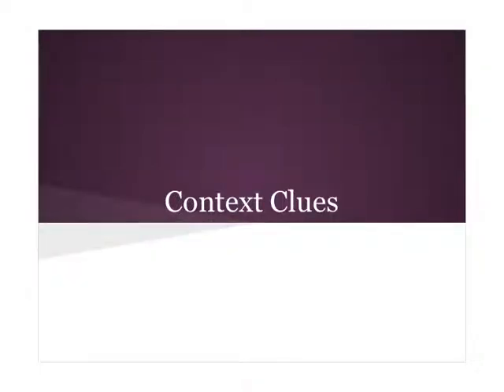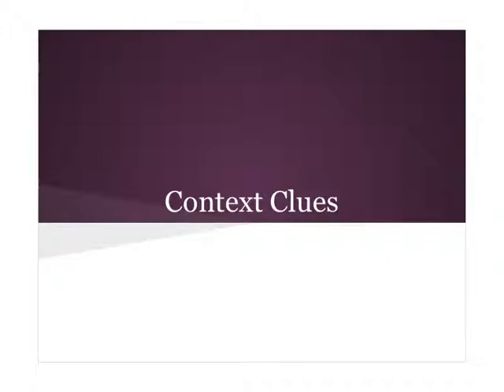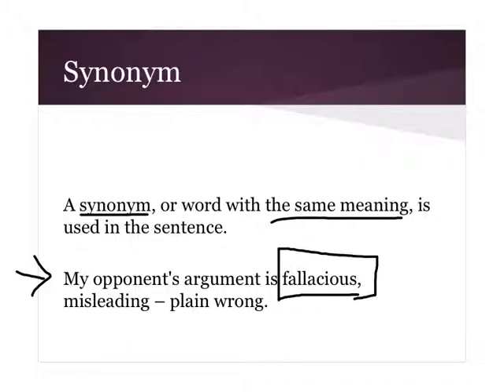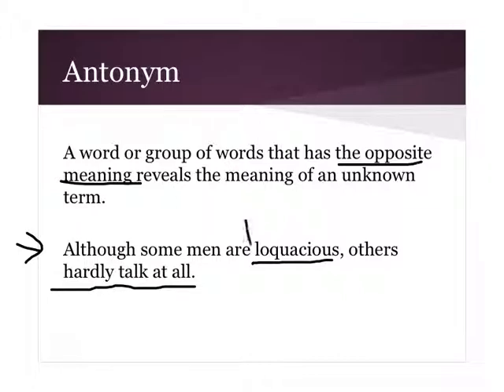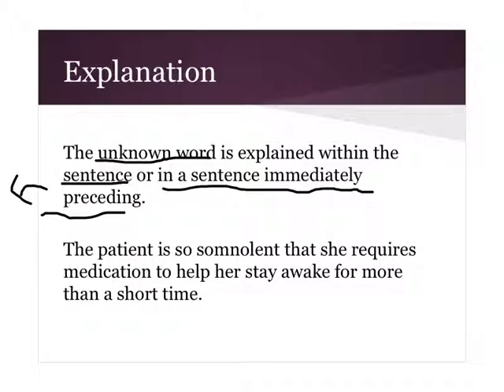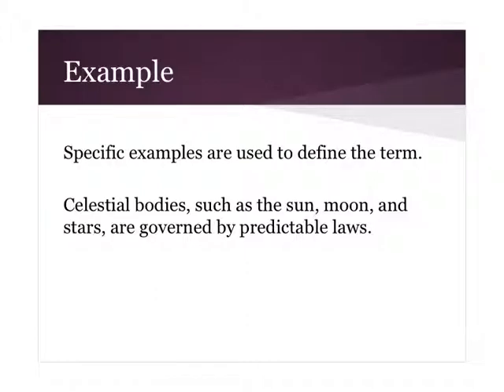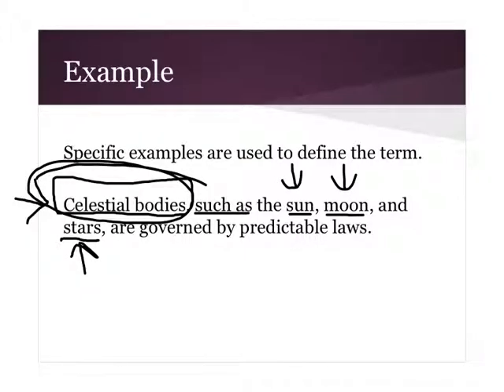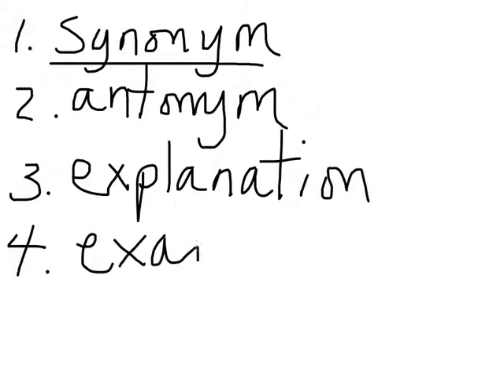ESL 183 LS Voc Context Clues